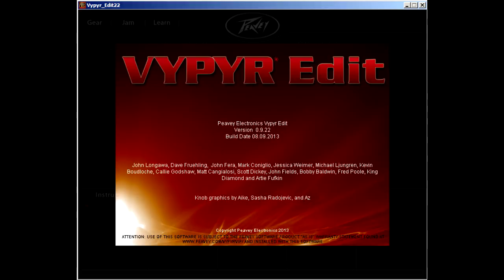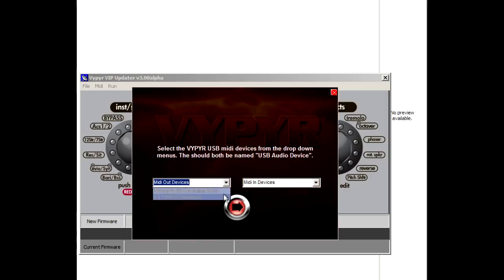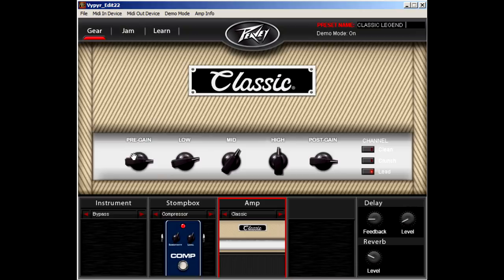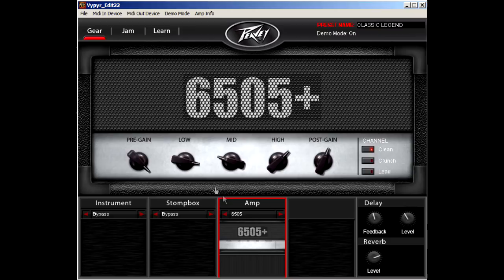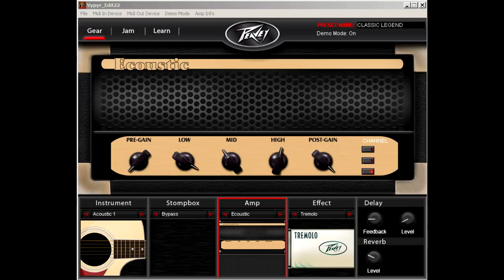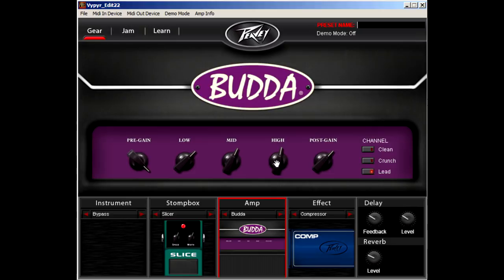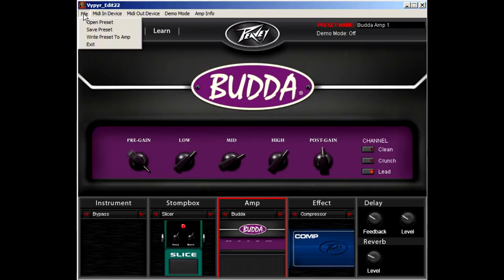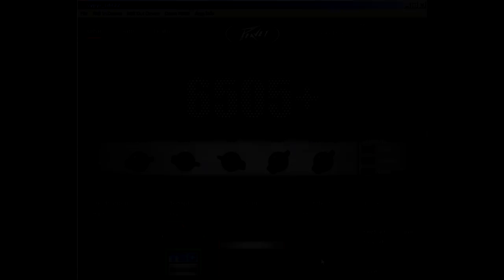Peavey Vypyr Edit Demonstration Video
Video Demonstration of the Vypyr Edit Software for the Peavey Vypyr VIP Series of amplifiers.